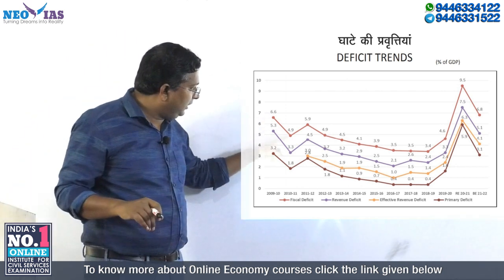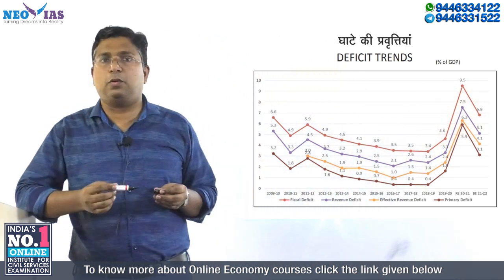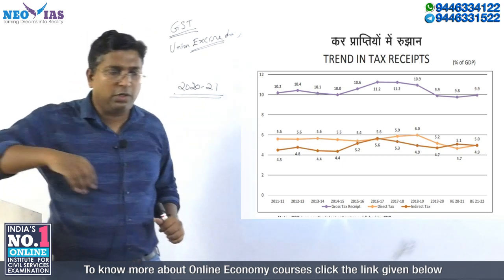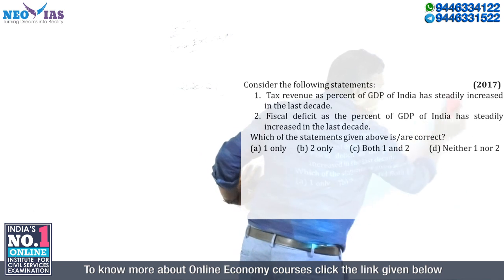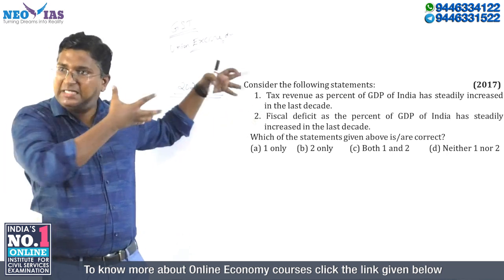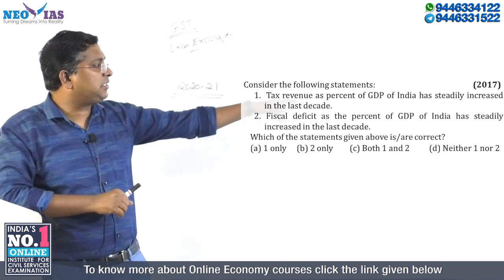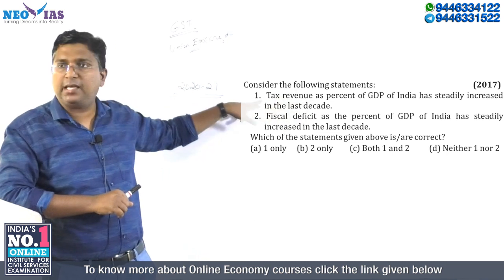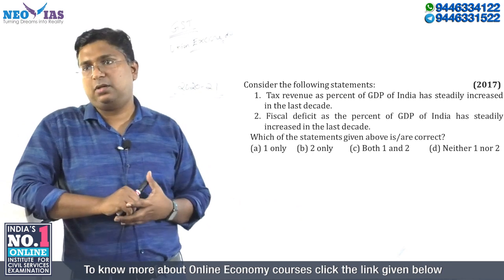DEFICIT TRENDS & TREND IN TAX RECEIPTS | BUDGET (2021-22) | BEST ECONOMY CLASSES | Ekam IAS